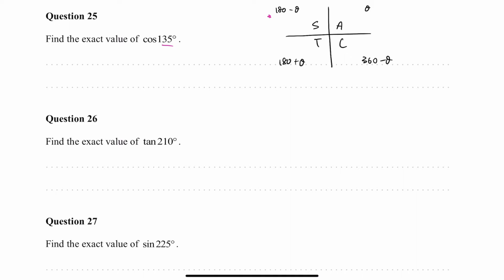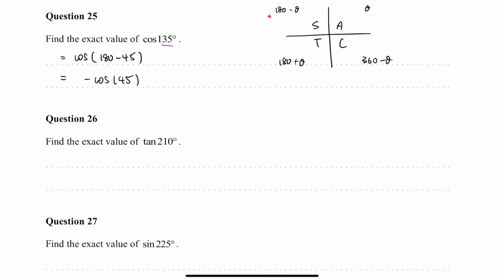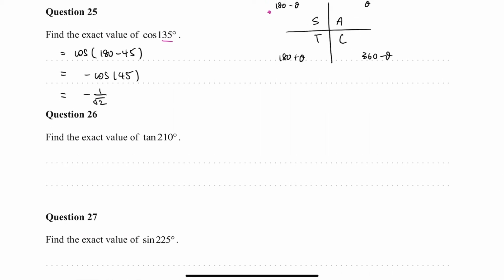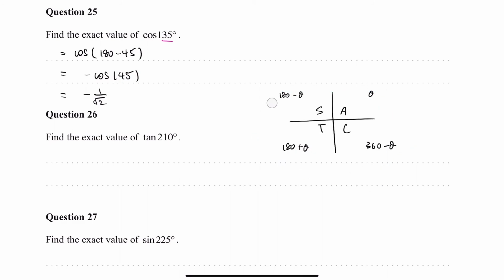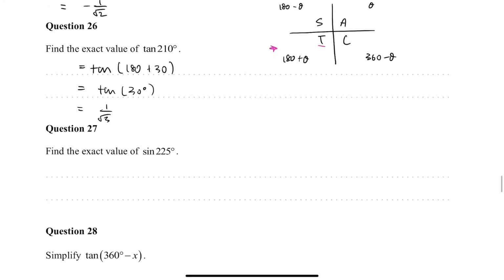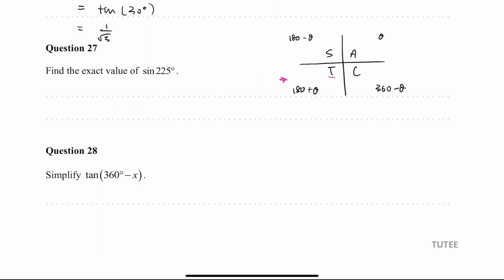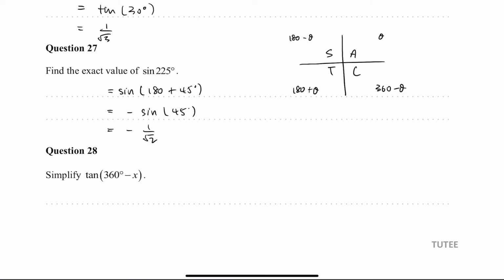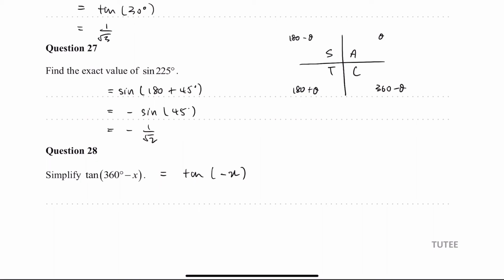EXACT VALUES in trig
Also known as EXACT RATIOS. These values will most likely be given to you so that you don't need to strictly memorise them. HOWEVER! If you are someone that's going to get at least 90% in the exam, then you should be able to do these off by heart.. not because you memorised them, but because you UNDERSTOOD them.